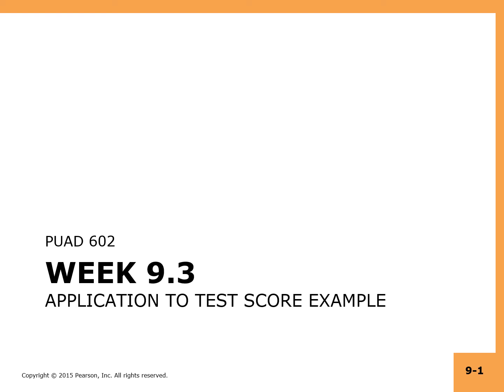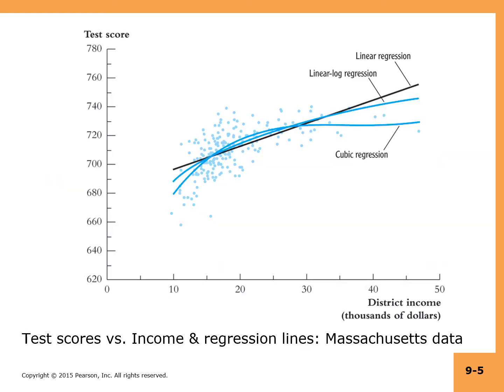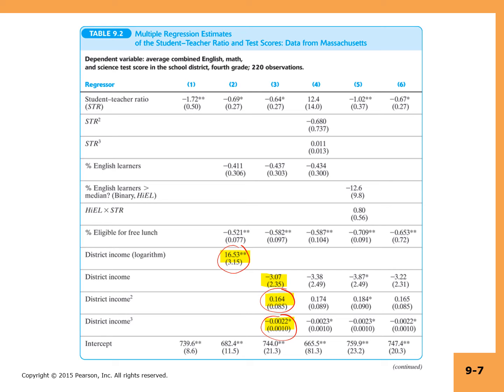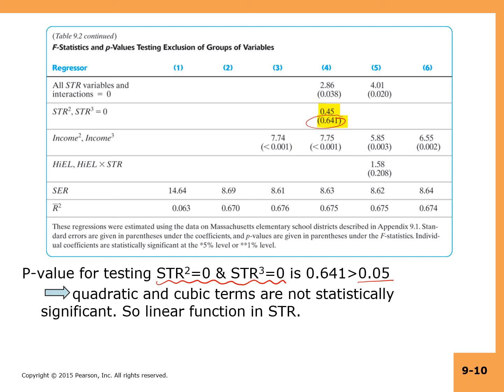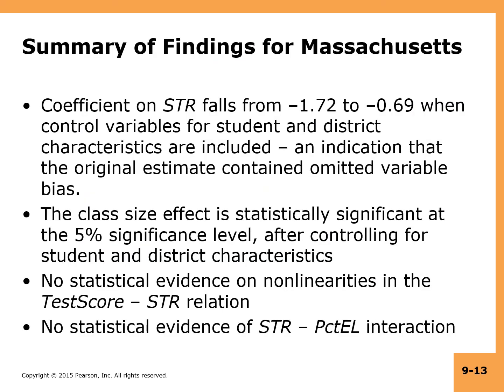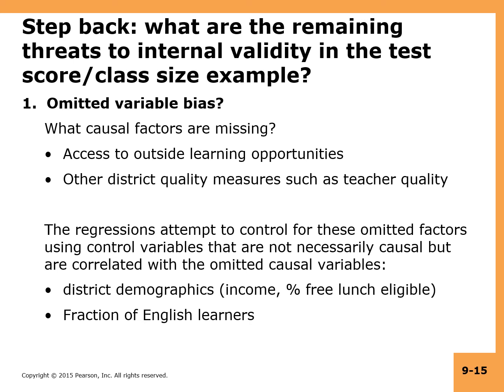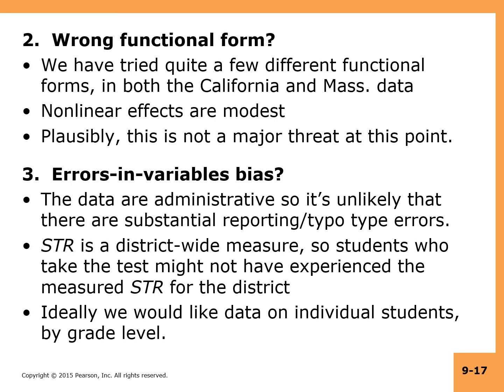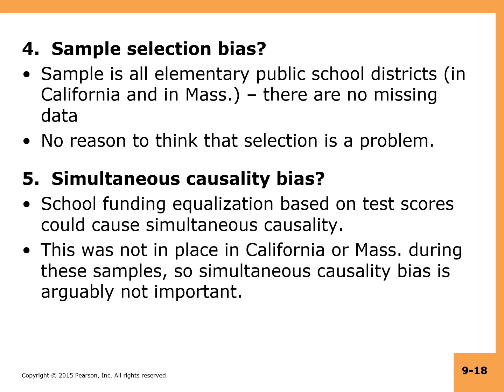PUAD 602: Week 9-3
Application to the Test Score example